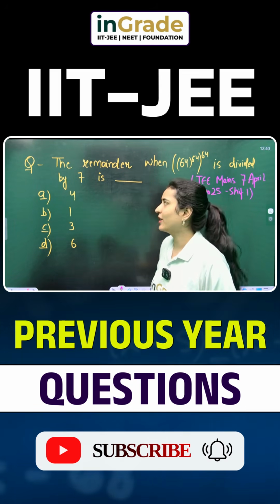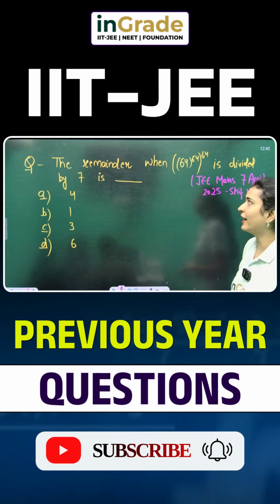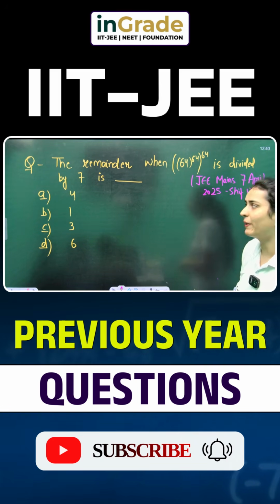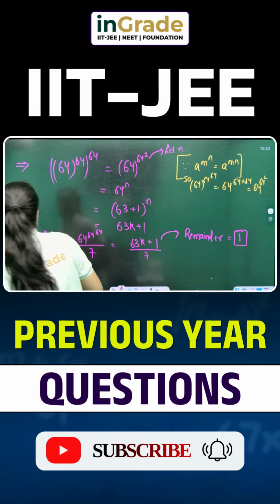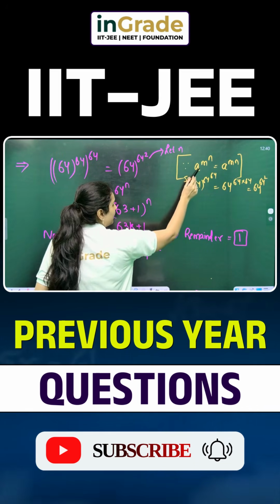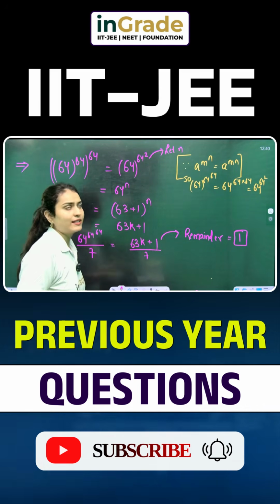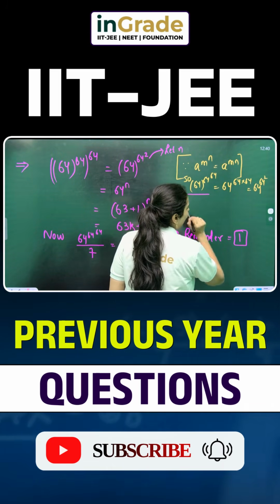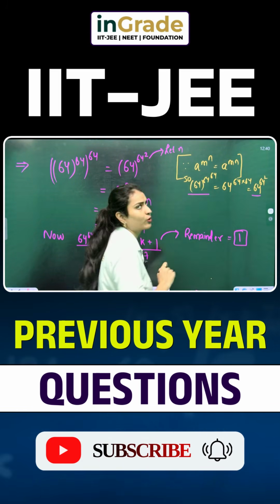IIT JEE Maths PYQ 🔥 Solve in 1 Minute | JEE Main & Advanced